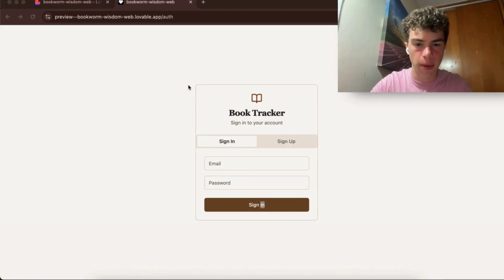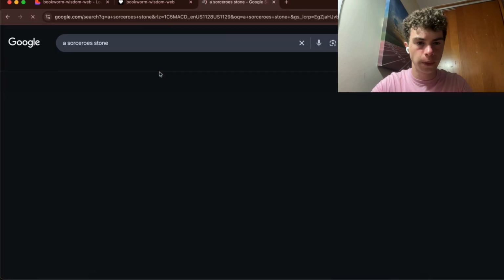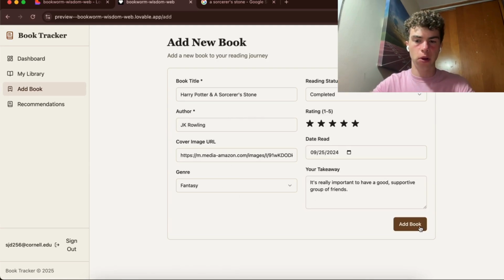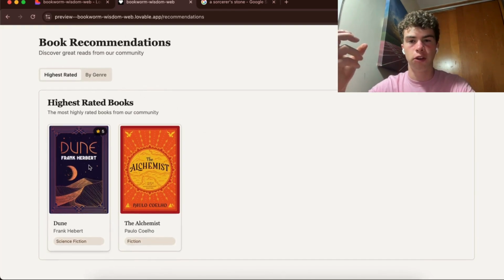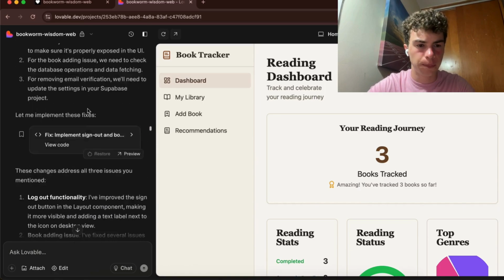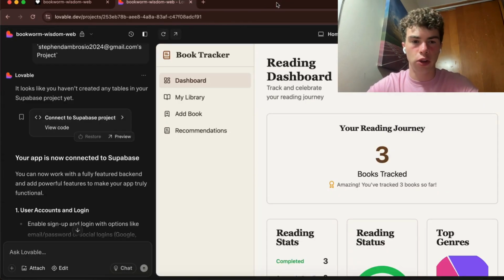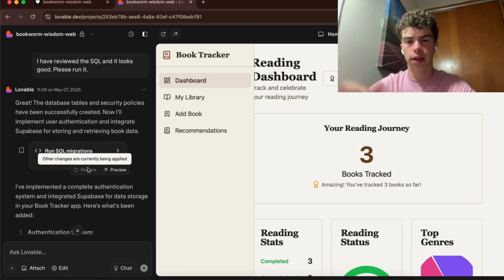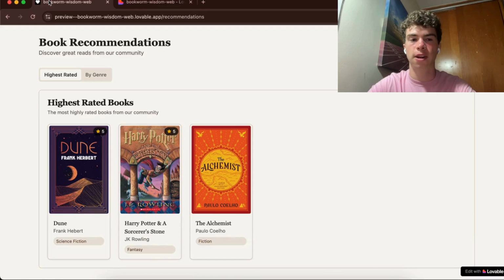Building A Functional Products Backend Without Writing Code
Book Tracker was built using Lovable.dev. which is essentially an AI software engineer.